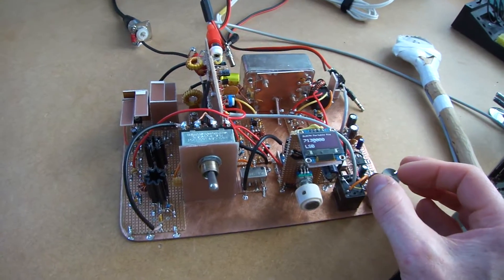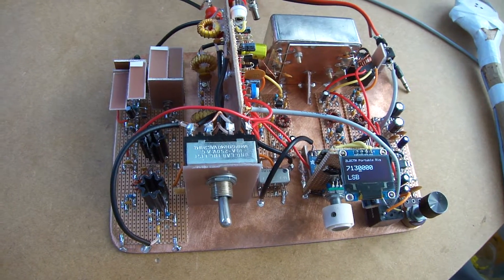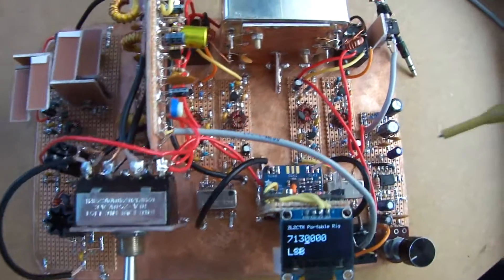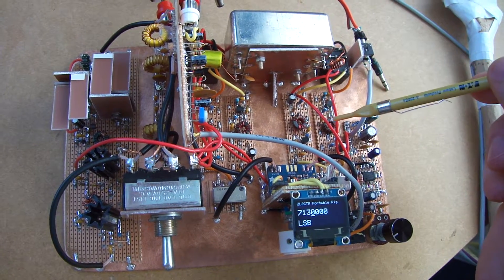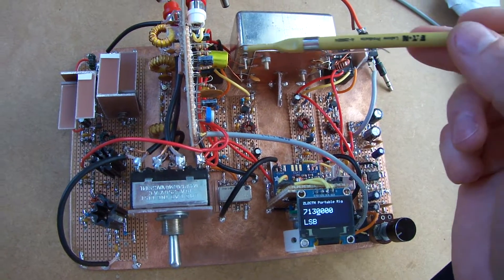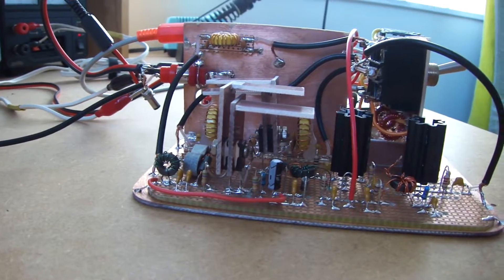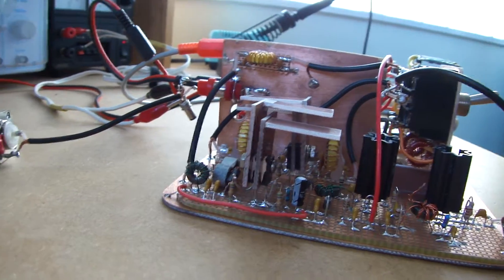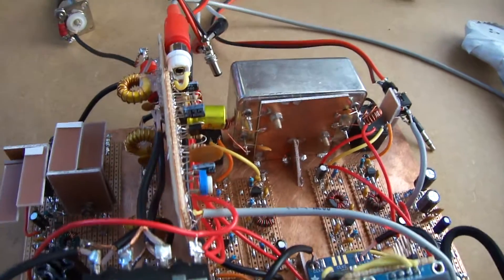Homebrew Tramping/Hiking 40m SSB Rig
Portable 40m SSB rig. Based around a Codan 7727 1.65MHz filter. PA is a JBOT using 2x 2N3053s and 4x BD139s. The mic amp and IF amps use standard 2N3904 transistors. AF PA is a LM386. Works really well.